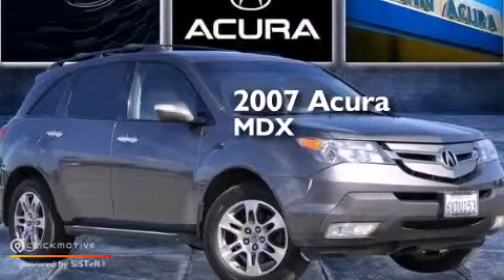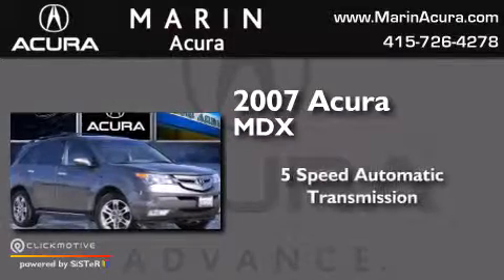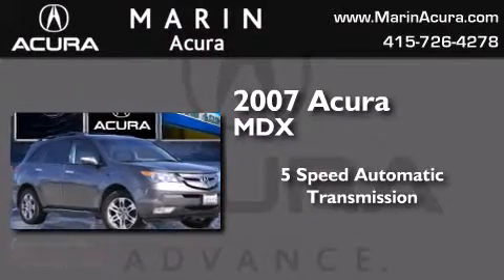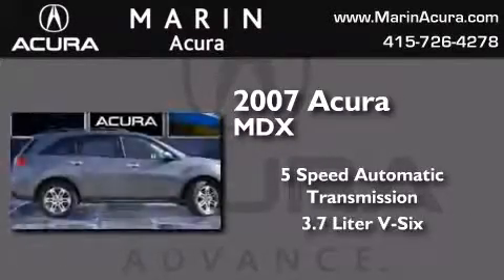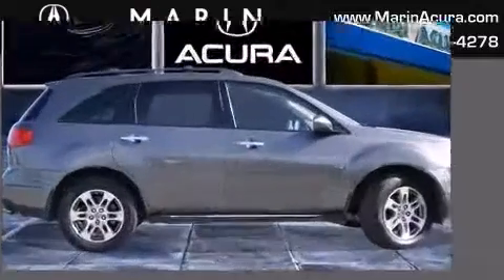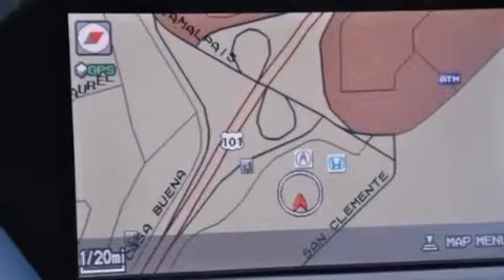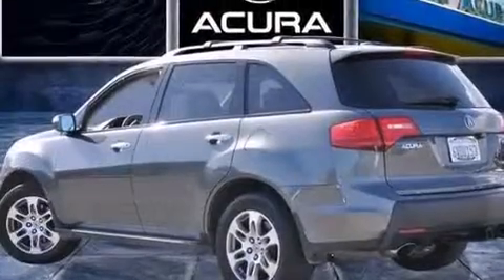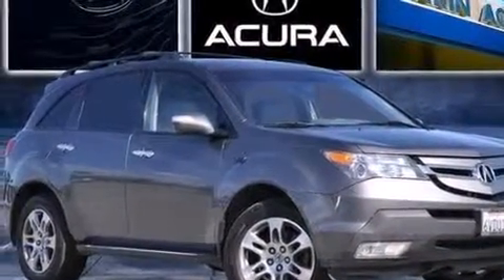Preowned 2007 Acura MDX Corte Madera CA 94925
We have been honored to serve the Corte Madera CA area , we promise that your experience at our dealership will exceed your expectations ! Year : 2007 Make : Acura Model : MDX Engine : Gas V6 3.7L/224 Trans . : Automatic Exterior : Nimbus Gray Metallic Miles : 96,304 Interior : Ebony Marin Acura 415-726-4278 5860 Paradise Dr Corte Madera , CA 94925